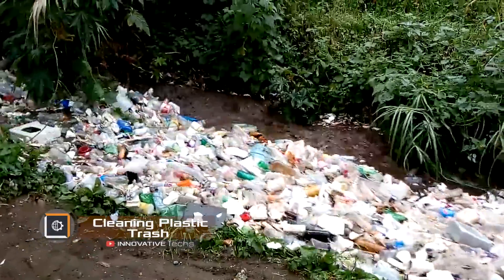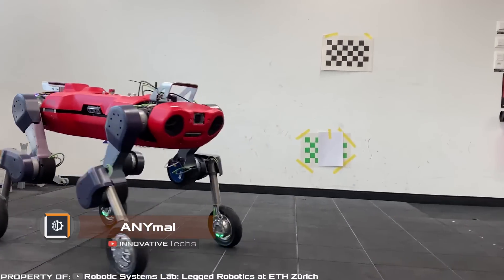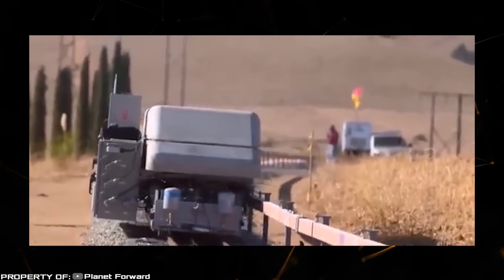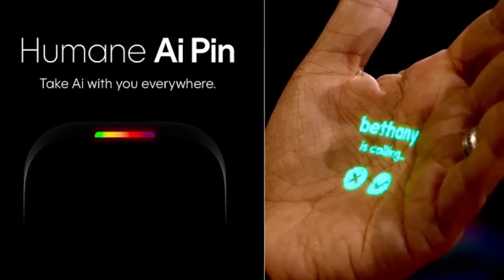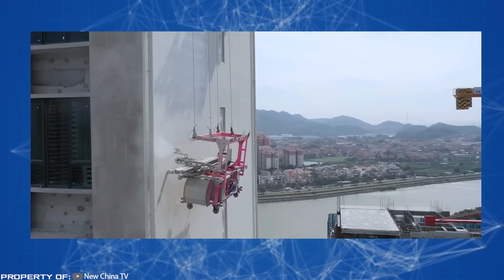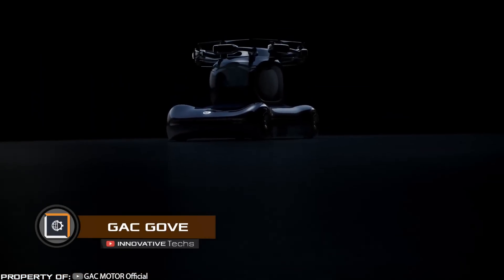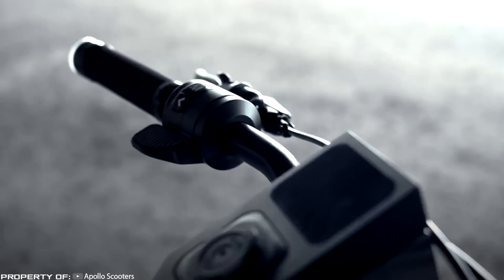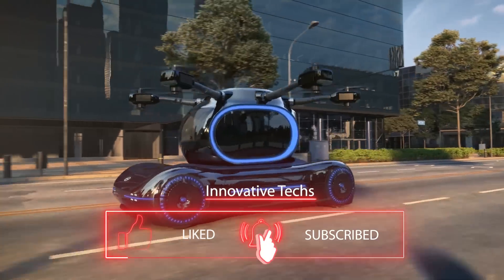NEW INVENTIONS THAT WILL BLOW YOUR MIND ▶3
1. 00:27-1:51
2. 1:52-2:49
3. 2:50-3:55
4. 3:56-4:57
5. 4:58-6:07
6. 6:08-7:10
7. 7:11-8:06
8. 8:07-9:10
9. 9:11-10:15
10. 10:16-10:51